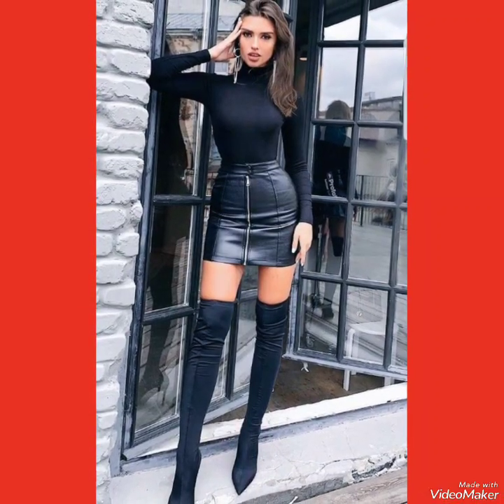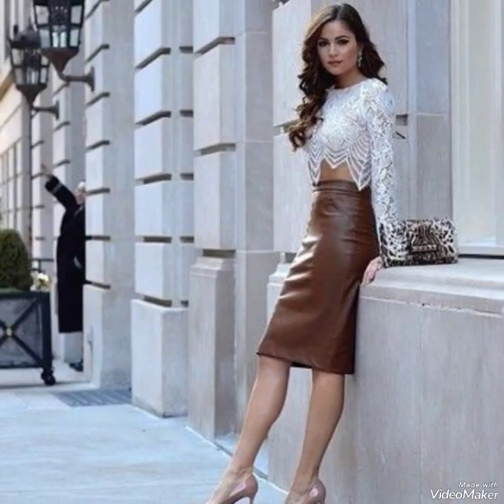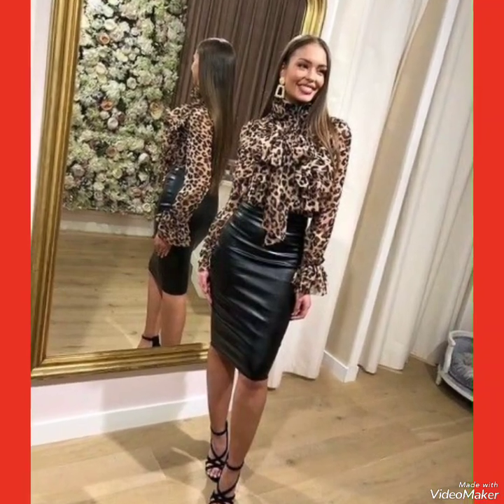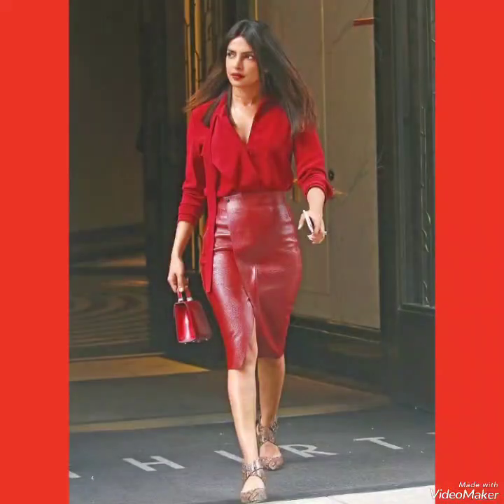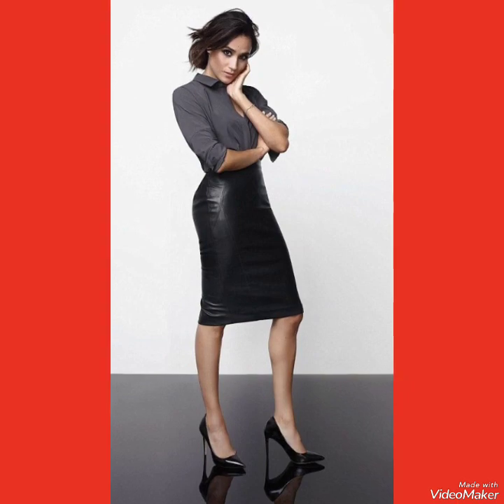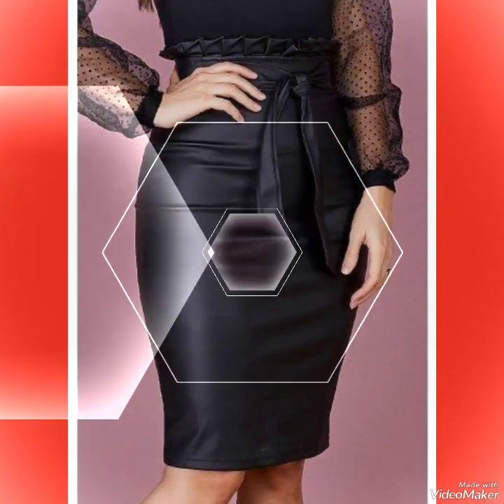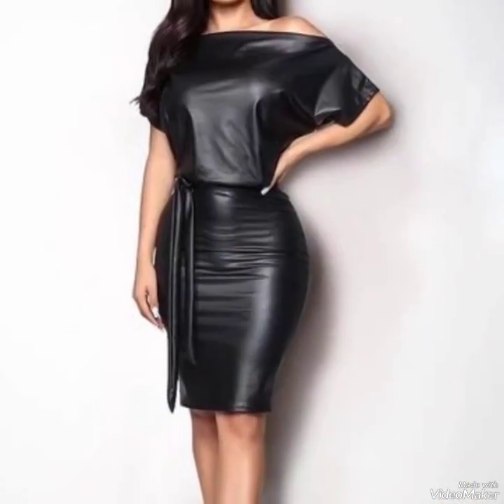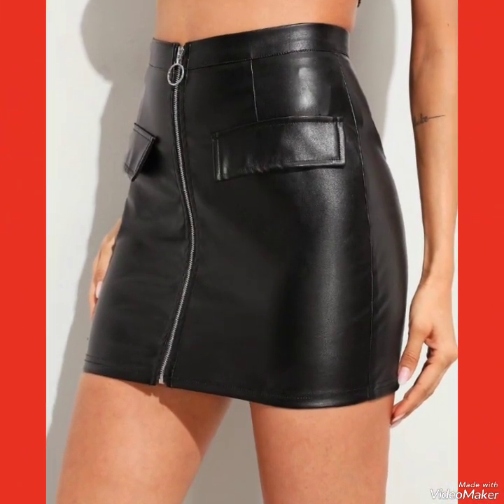leather mini skirts outfits collection and leather pencil skirt designs for women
skirts